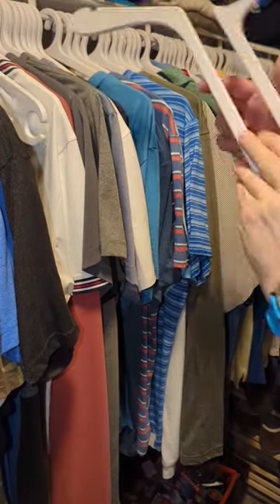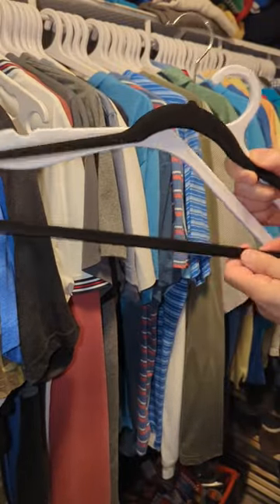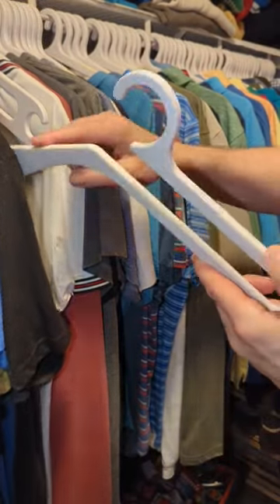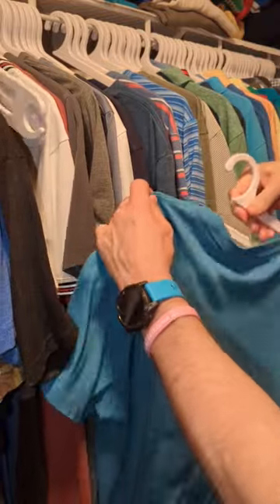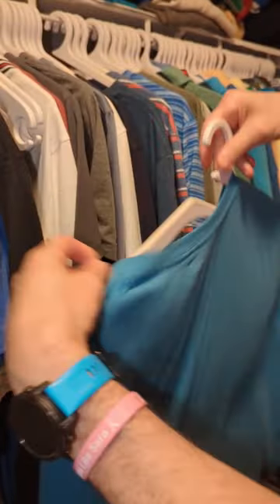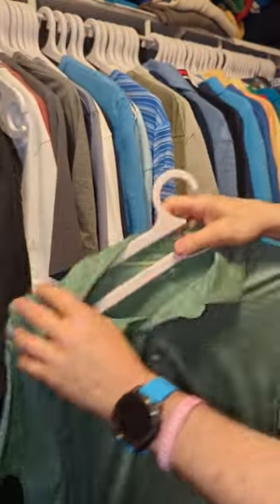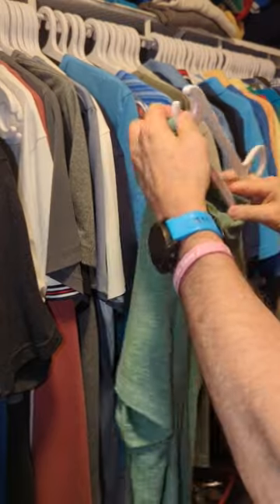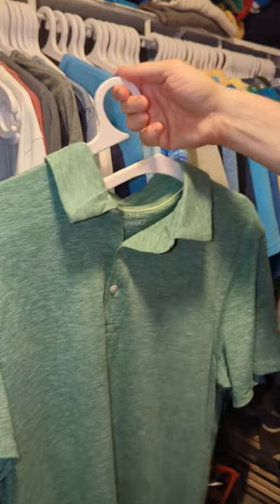Tip Of The Day - Best Hangers For TShirts And Polo Shirts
Camera used in the video ➡️